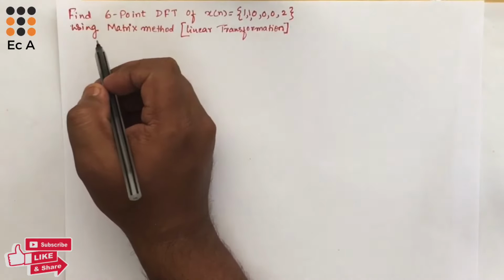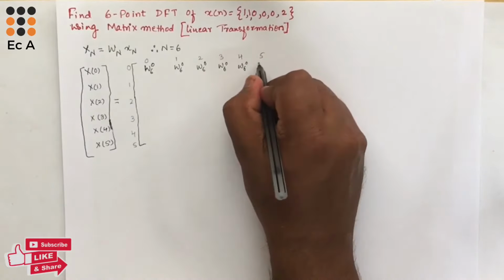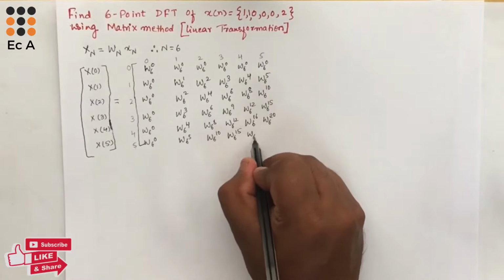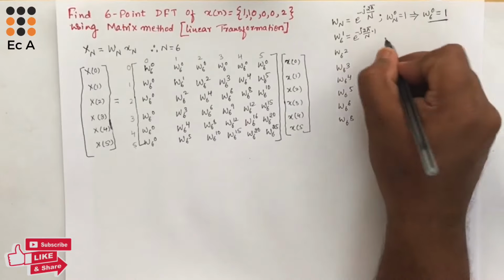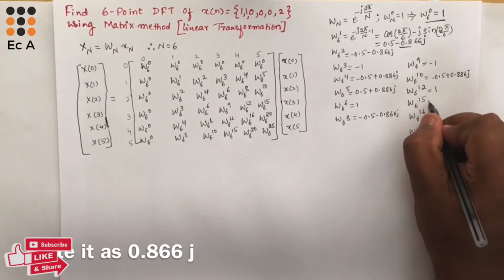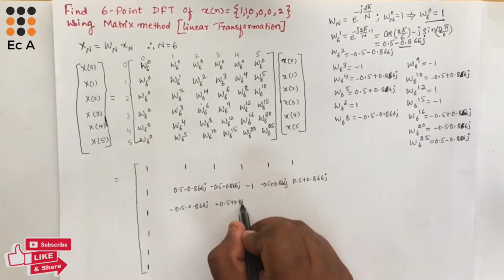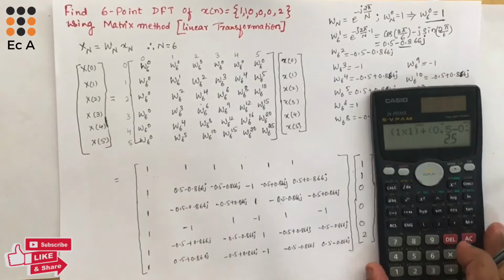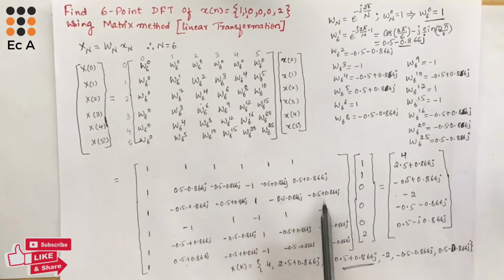DSP#9 problem to find 6 point DFT using matrix method or Linear Transformation method || EC Academy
In this lecture we will understand the problem to find 6 point DFT using matrix method or Linear Transformation method in Digital Signal Processing.